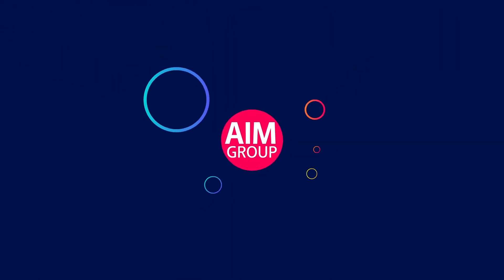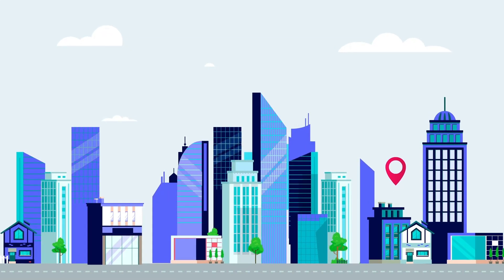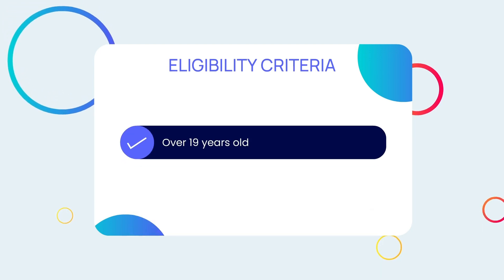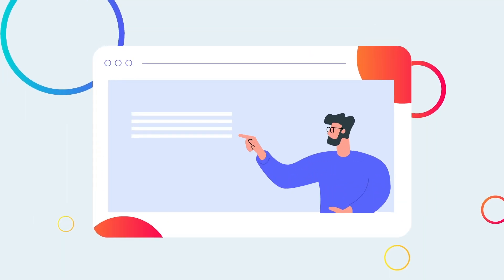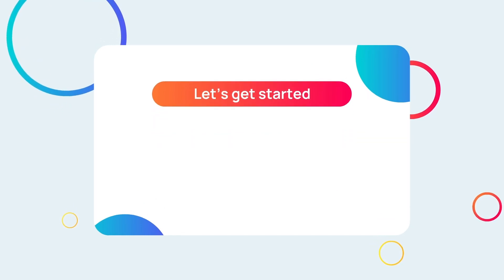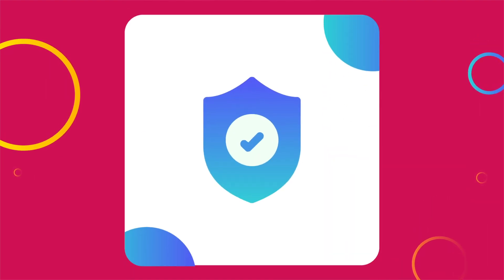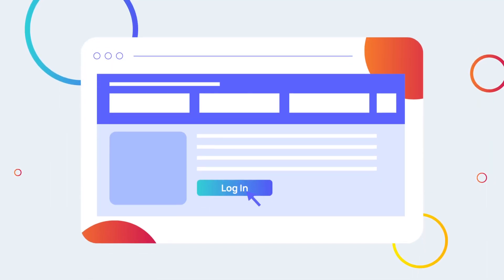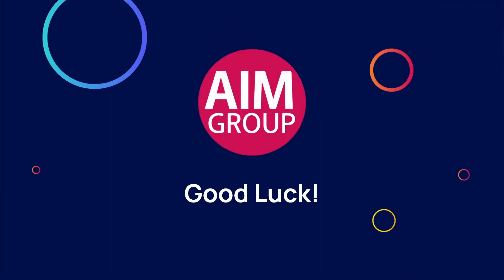Everything You Need To Know About Enrolling With The AIM Group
We break down everything you need to know about our fully-funded qualifications.